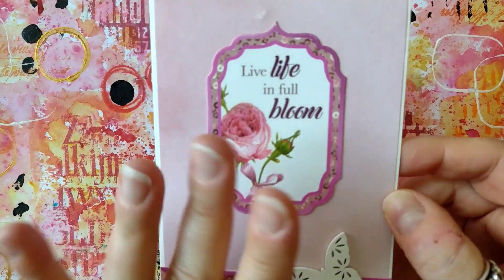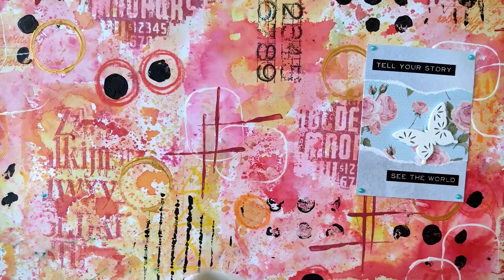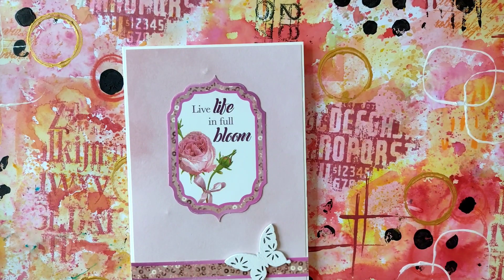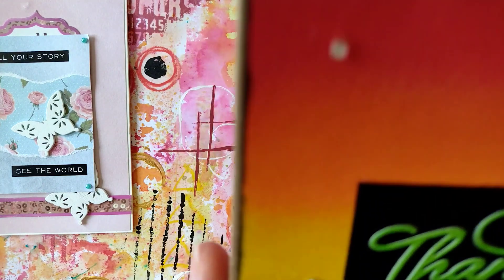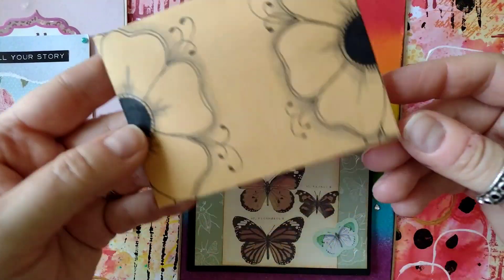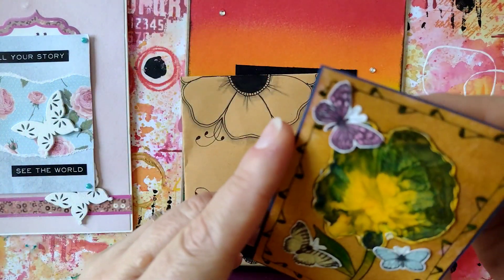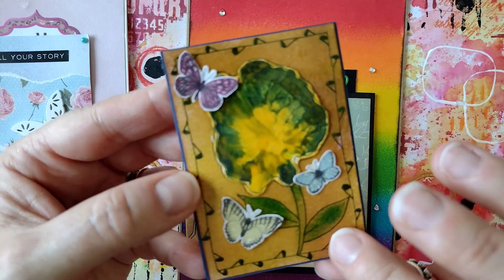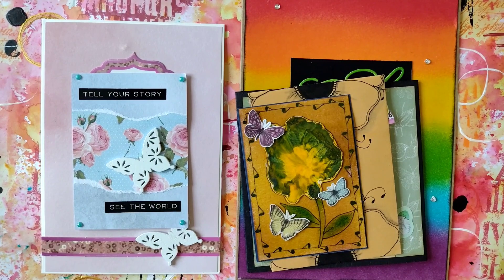wsatcswap from Caz and Ann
and this month's swap from Ann Lane who is @smetje1804 on Instagram